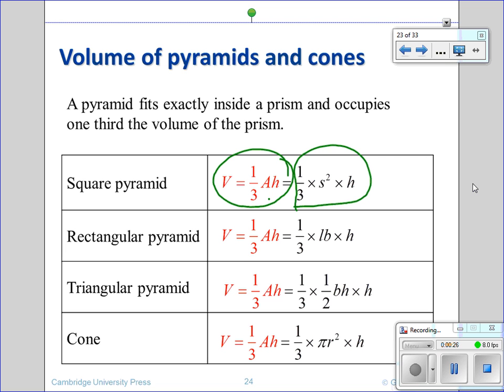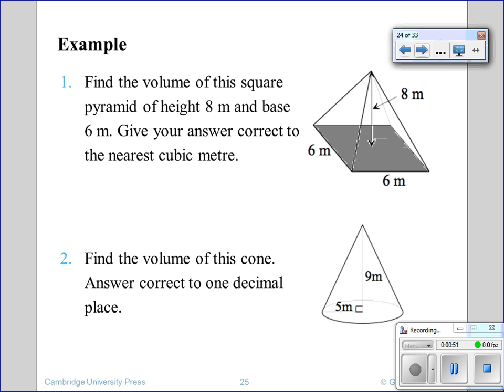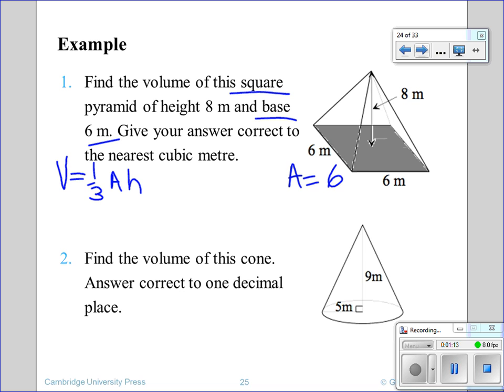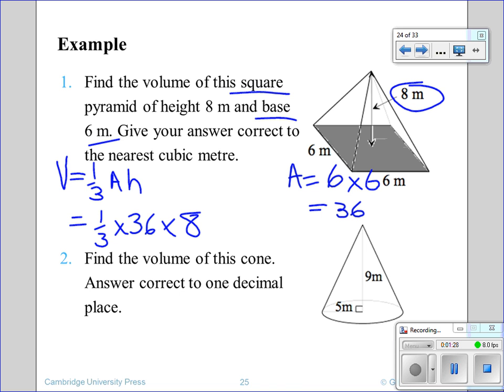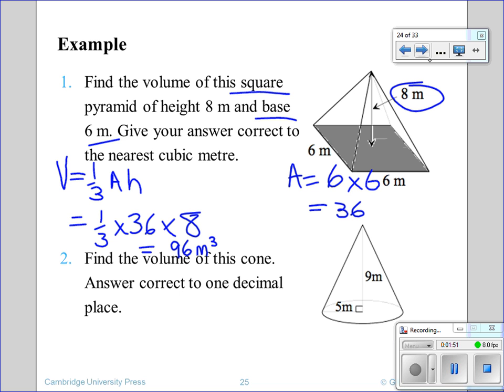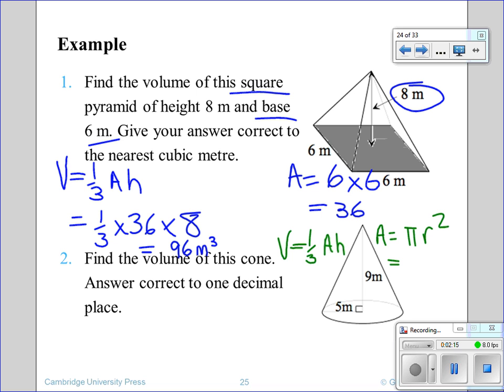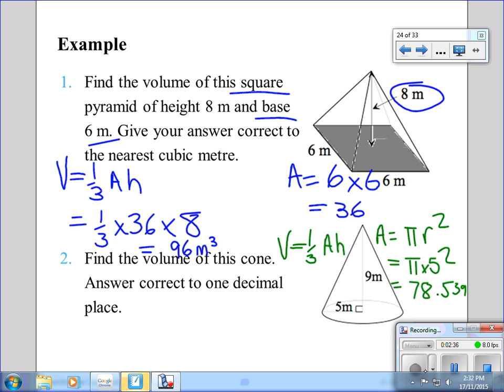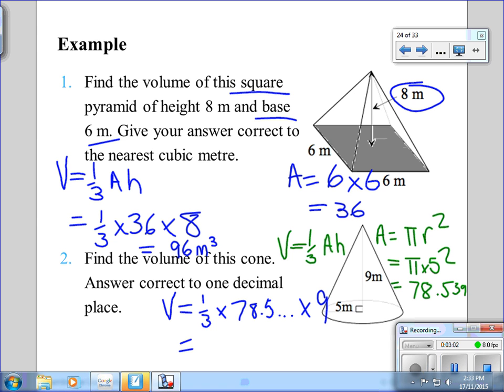MM4 Volume of Cones and Pyramids